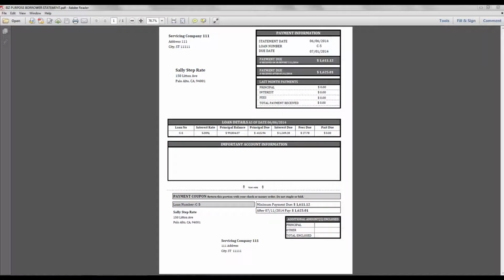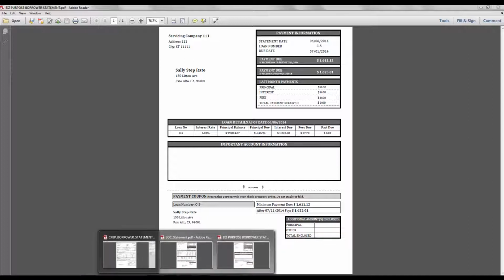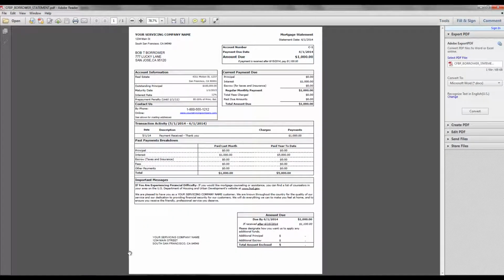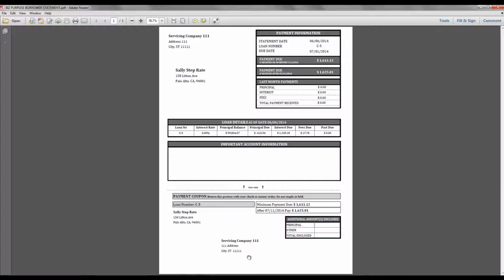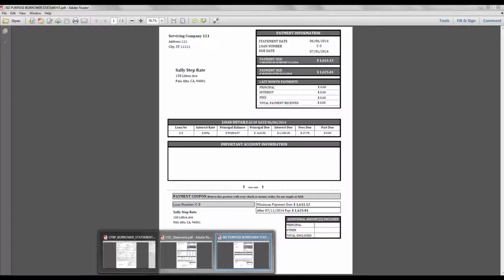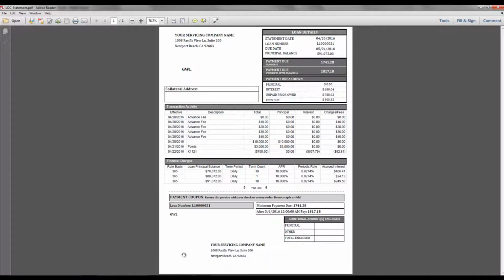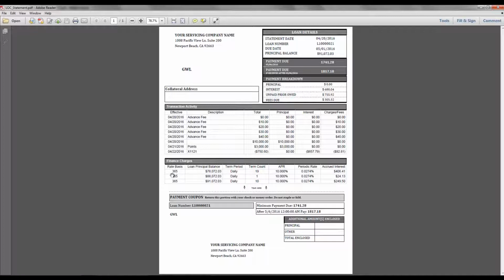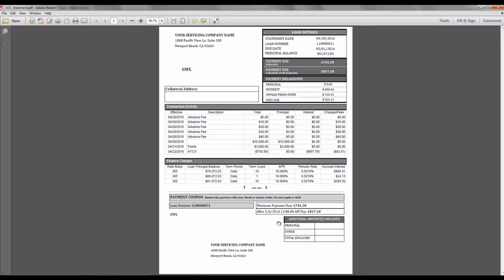Borrower Loan Statement Types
Different kinds of borrower statements for different kinds of loans. Business Purpose, CFPB Compliant, and Line of Credit for perhaps a multi draw construction loan or a business line of credit loan.